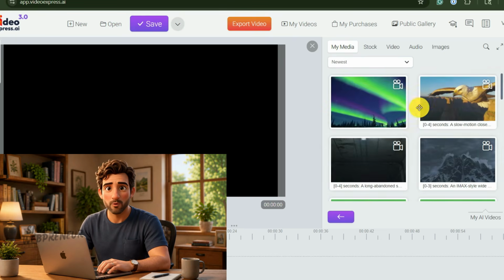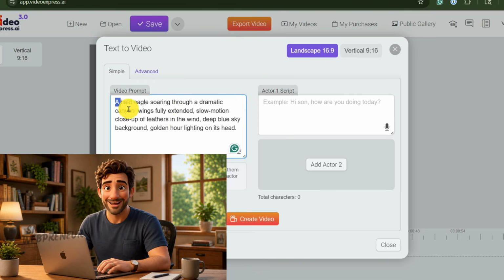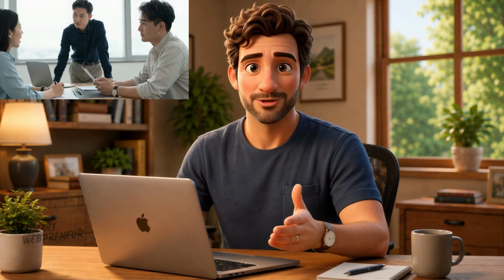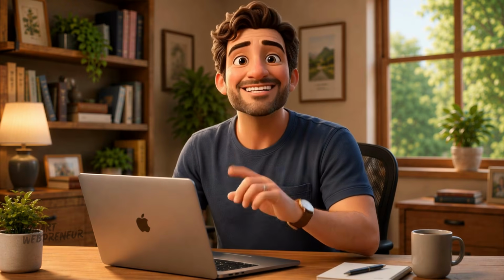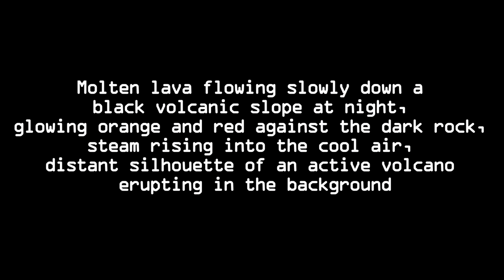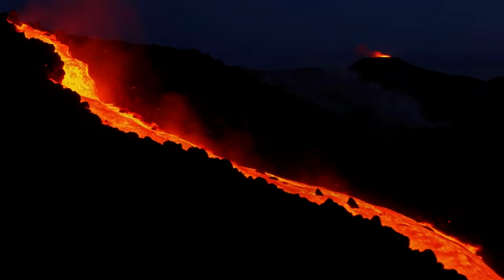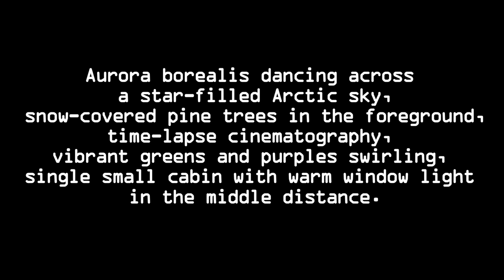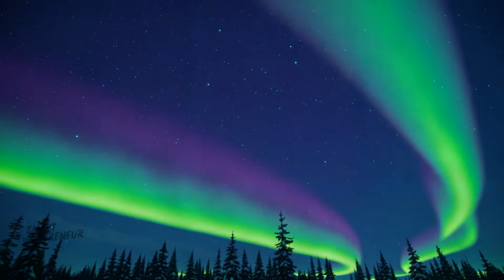30+ Best VideoExpress 3.0 Prompts (Free Download) For Beginners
You asked for the prompts — so I built you something better than a comment reply. This is my personal VideoExpress 3.0 prompt library: 30+ tested prompts across 6 categories, all free to download, copy, and use as a base for your own videos. Cinematic shots, talking characters with dialogue, multilingual lip sync, consistent character storytelling, style and genre looks, and advanced timestamp prompts. Every prompt was tested inside VideoExpress 3.0. Grab the free PDF, pick a prompt, tweak it, generate.

👉 Free guide: how beginners are making money with AI, step by step
🧰 The AI tools I use and recommend, all in one place